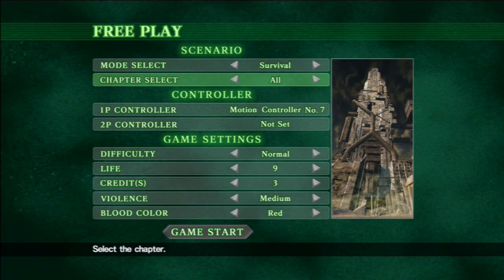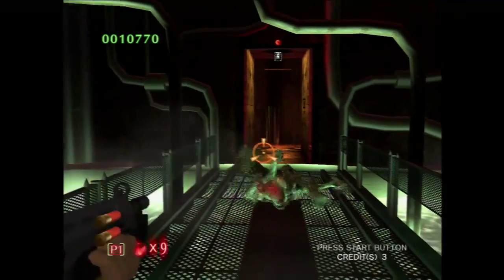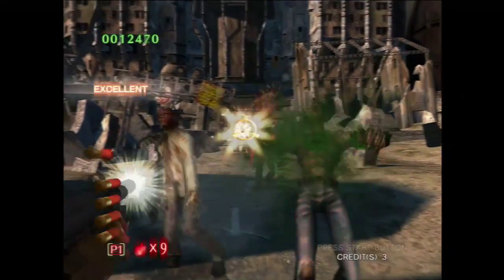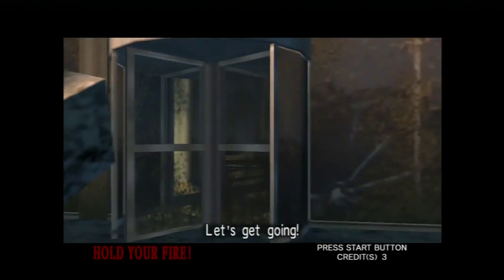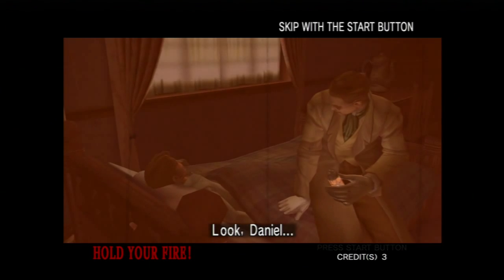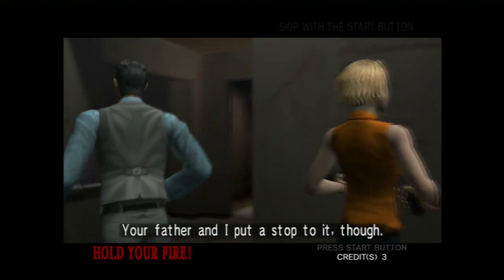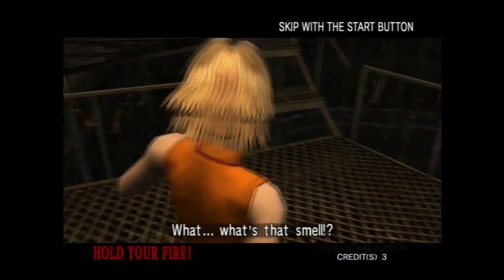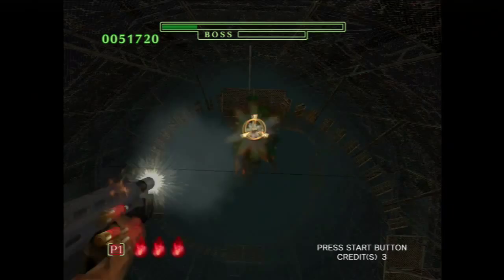FK Shoot'em Up Saturday Halloween Edition - House of the Dead 3 - PS3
Welcome to Fitaurus' Kitchen! Happy Halloween! On the menu for today's special Shoot'em Up Saturday we've got "House of the Dead 3"! Please Enjoy!